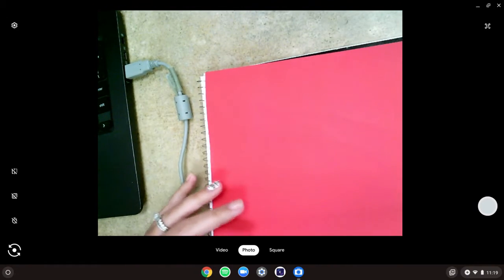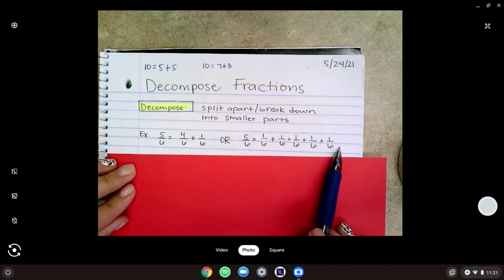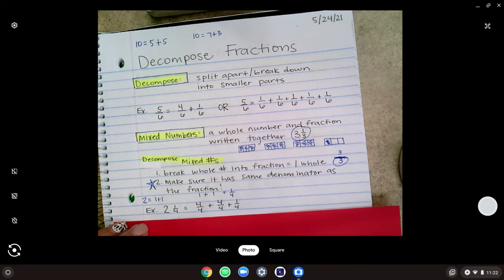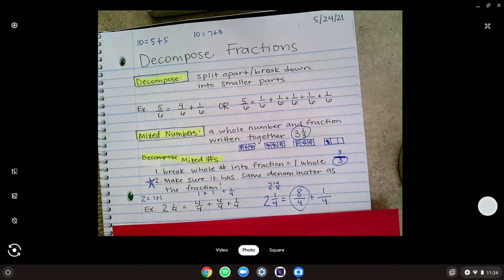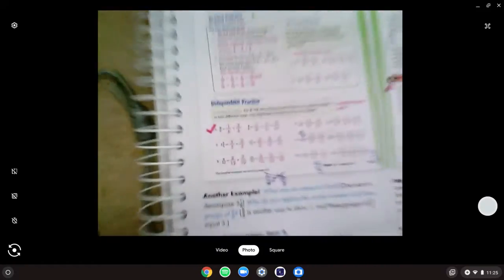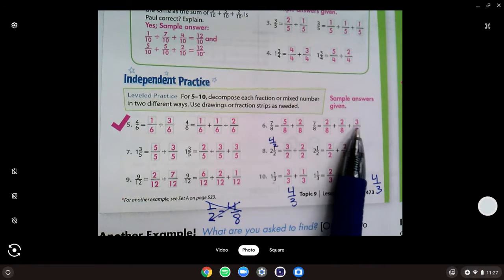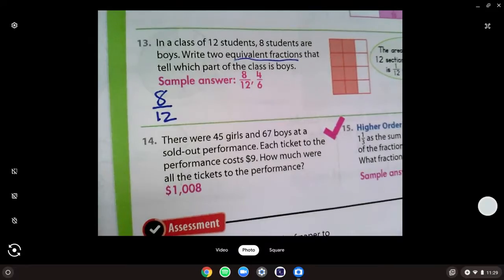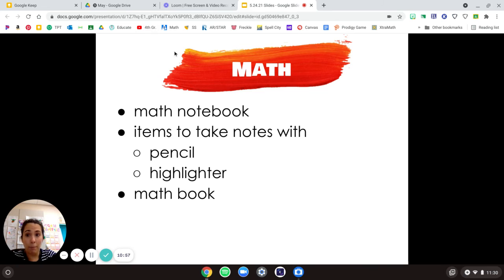5/24 Decompose Fractions